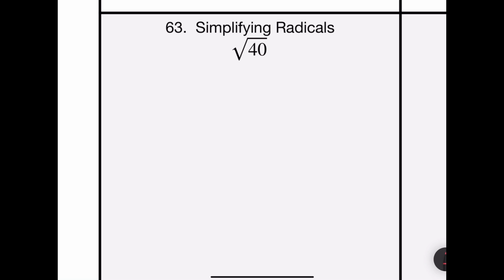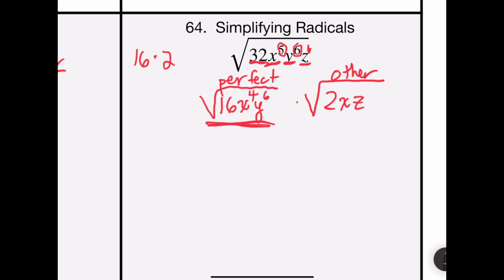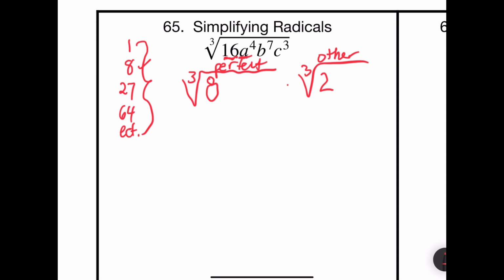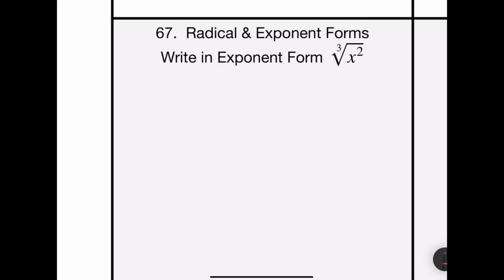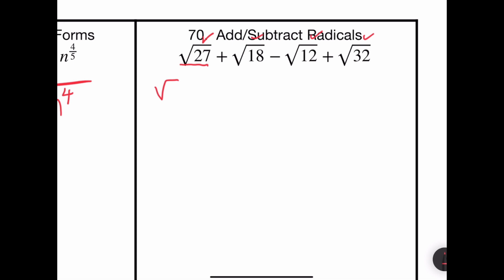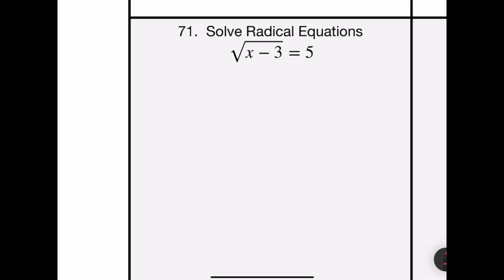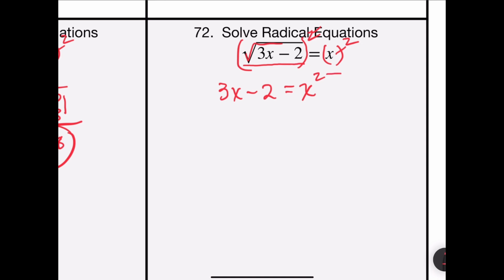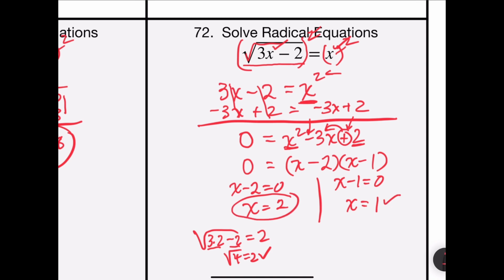Radical Expressions & Radical Equations (EXAMPLES!!)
Simplifying Radical Expressions and Solving Radical Equations.  Examples to review radicals for math problems in math classes.  Also can help Algebra 1 and Algebra 2 high school math and middle school math.  Examples and practice worked out step by step.  This tutorial video shows operations with radical expressions and radical equations to solve problems in math classes.  Great for university, college, and community college as well as high school.  May help with college entrance exam and standardized or state Math Test.  Review for standardized test prep or bell ringers for teachers.  This video is part of the algebra review video series broken down by topic.  Learn Math.  Help Dogs.

EXAMPLES
1. Simplifying Radicals
2. Simplifying Radicals
3. Simplifying Radicals
4. Radical Form to Exponent Form
5. Radical Form to Exponent Form
6. Exponent Form to Radical Form
7. Exponent Form to Radical Form
8. Adding & Subtracting Radicals
9. Solving Radical Equations
10. Solving Radical Equations